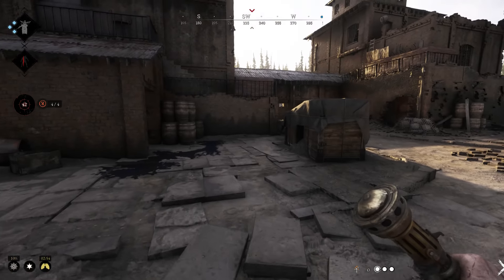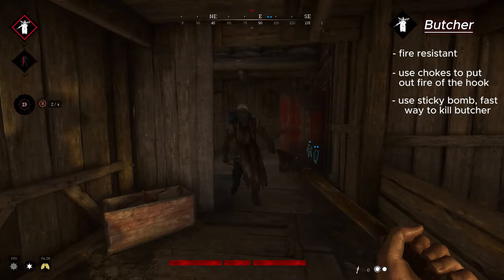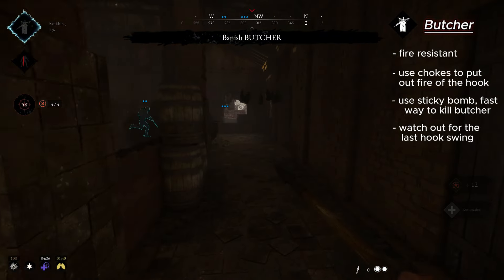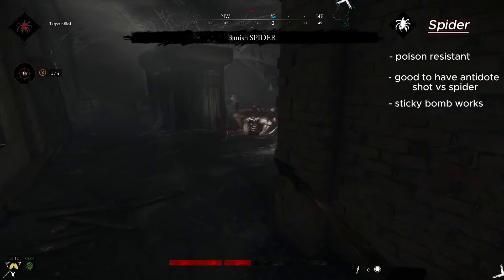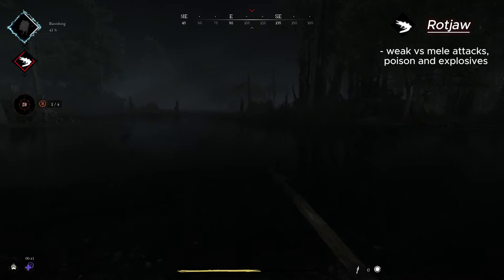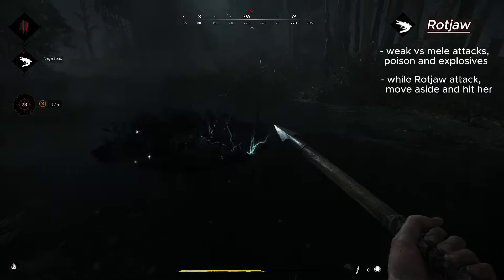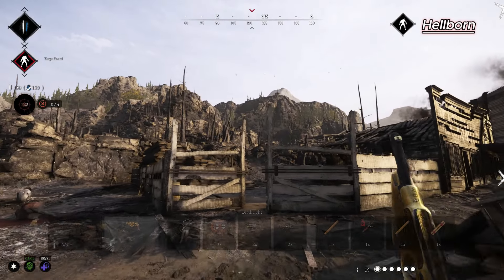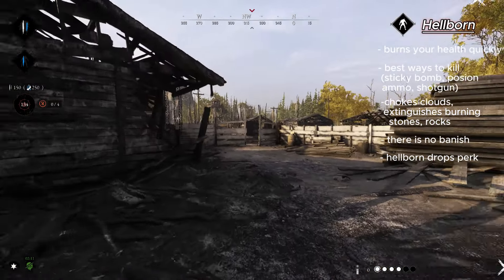You Need to Know These Tips and Tricks | Bosses Guide Hunt: Showdown 1896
I'm presenting you bosses guide, you will learn all kinds of tricks that are worth knowing and will be useful to you

00:00 Intro
00:22 Butcher
01:34 Scrapbeak
02:45 Assassin
03:43 Spider
04:45 Rotjaw
06:03 Hellborn

🕹️Hey Im Patar and this channel mainly focuses on gaming.🕹️

Whenever I have the possibility, I will try to upload my videos, making it with love and passion.

Hunt: Showdown 1896 is a competitive first-person PvP bounty hunting game with heavy PvE elements, from the makers of Crysis. Set in the darkest corners of the world, it packs the thrill of survival games into match-based format.